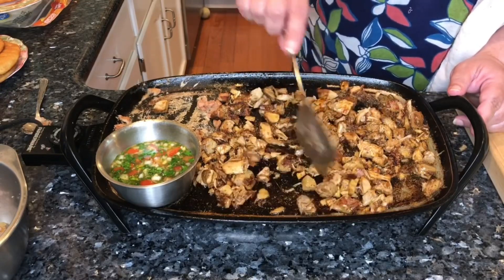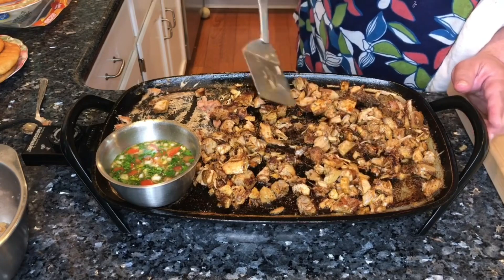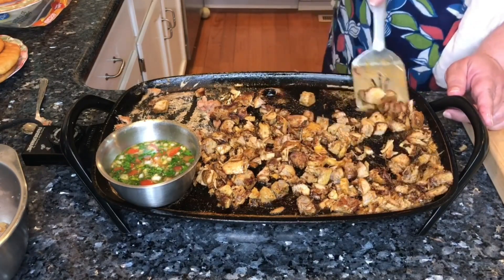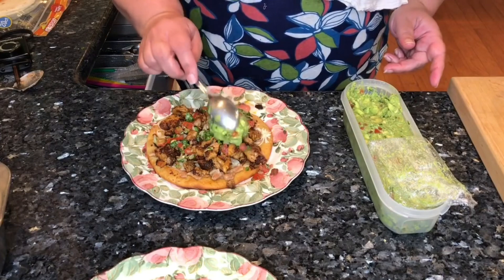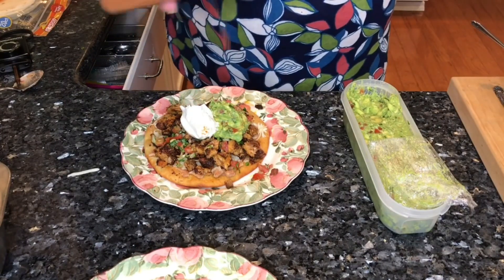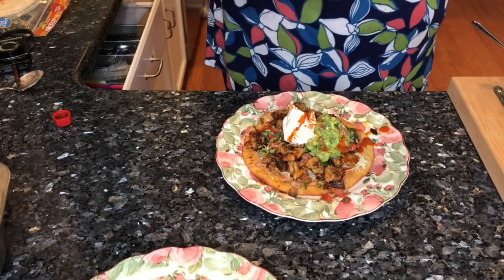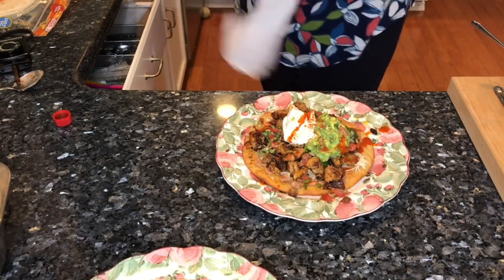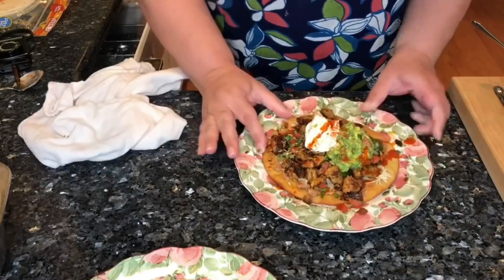Carnitas TheRighteousKitchen Carnitas￼